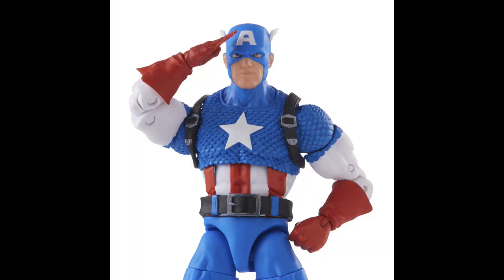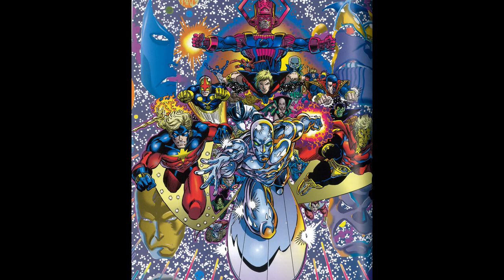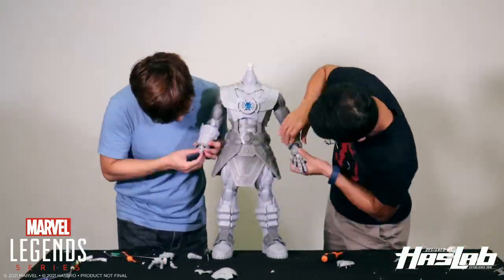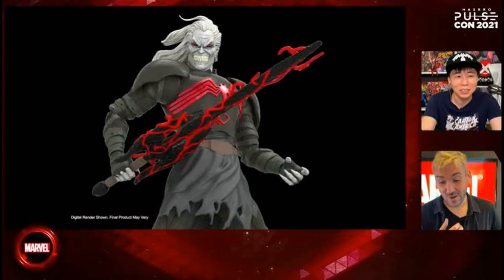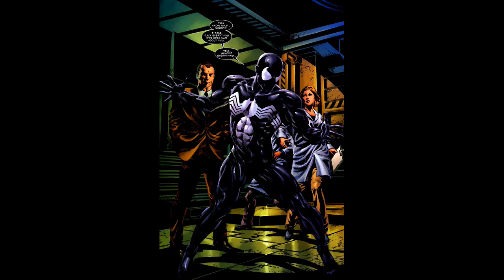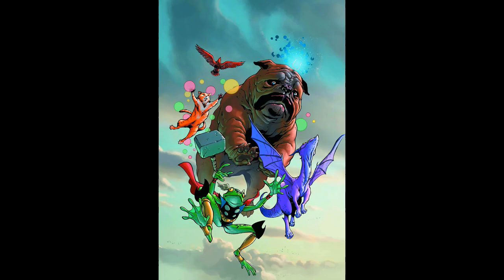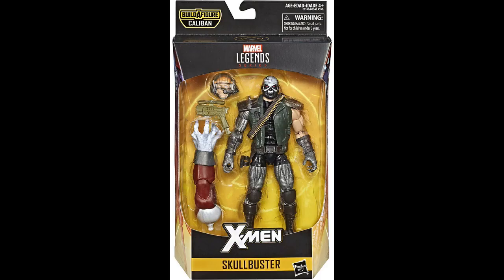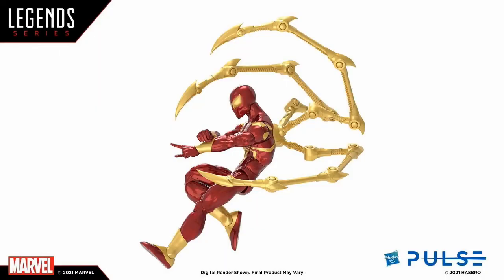Boog Nice's MOST Anticipated Hasbro Marvel Legends Of 2022 & Why They Matter! Here's What's Coming!!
Use code "ACBA10" or "SM112HOLIDAYS2021"